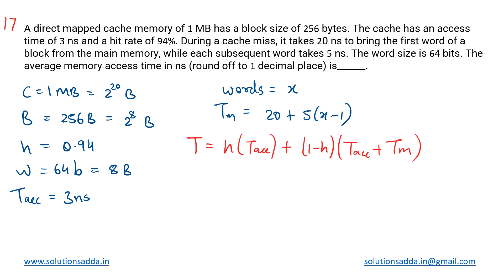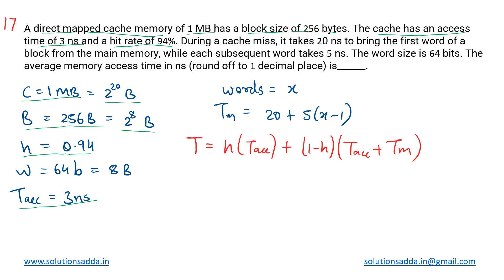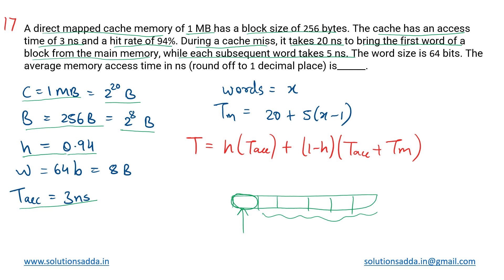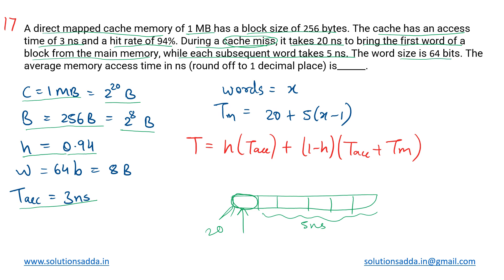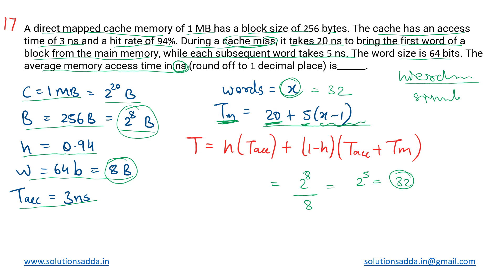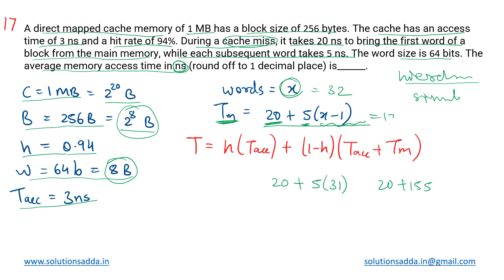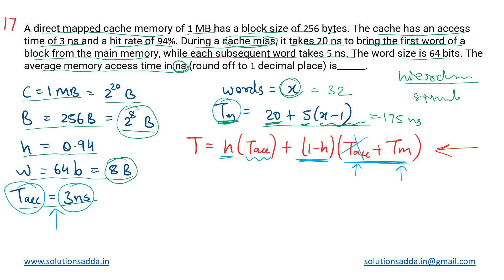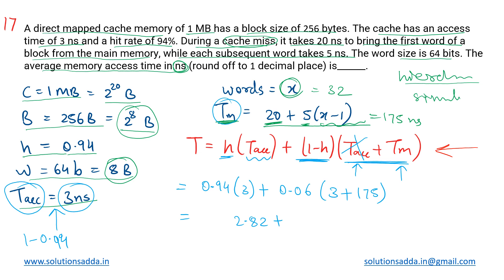GATE 2020 | CO | DIRECT MAPPED CACHE MEMORY | GATE TEST SERIES | SOLUTIONS ADDA | EXPLAINED BY POOJA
GATE 2020 Q17: A direct mapped cache memory of 1 MB has a block ize of 256 bytes. The cache has an access time of 3 ns and a hit rate of 94%. During a cache miss, it takes 20 ns to bring the first word of a block from the main memory, while each subsequent word takes 5 ns. The word size is 64 bits. The average memory access time in ns (round off to 1 decimal place) is _____.